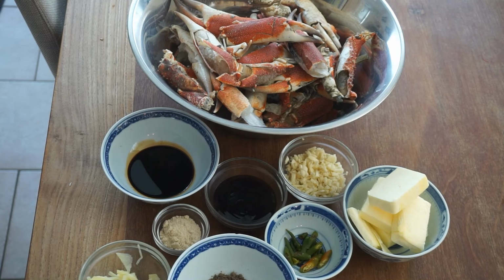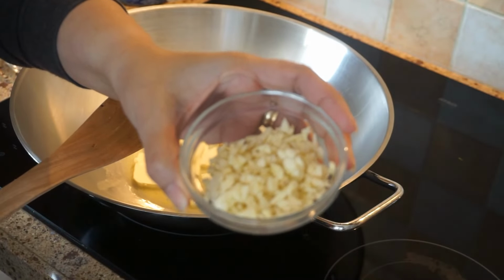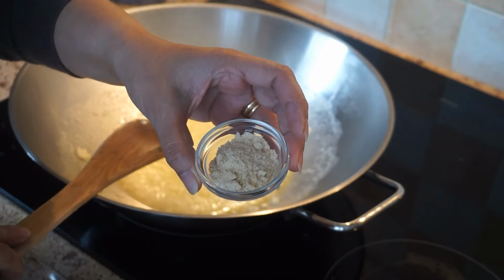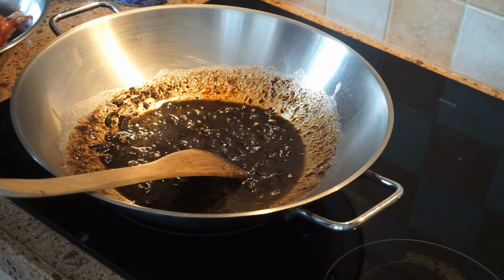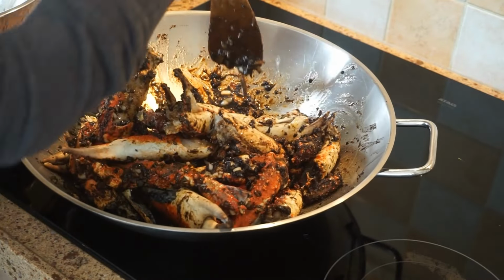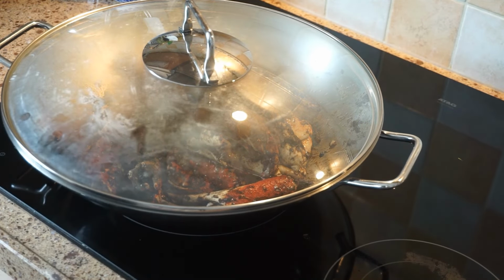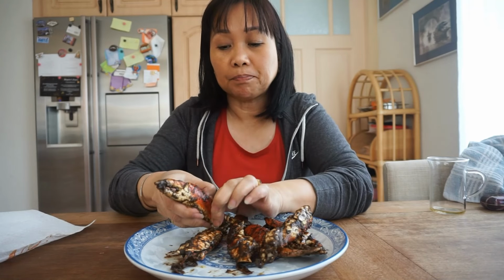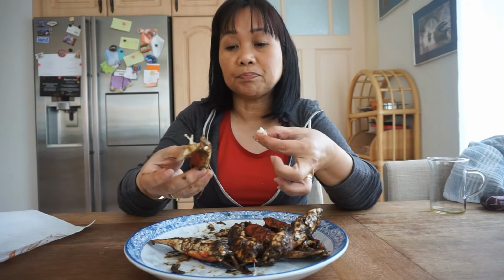Peppered Crab Claw by Mommy Thess Ktichen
A very simple dish that ideal who love seafoods.